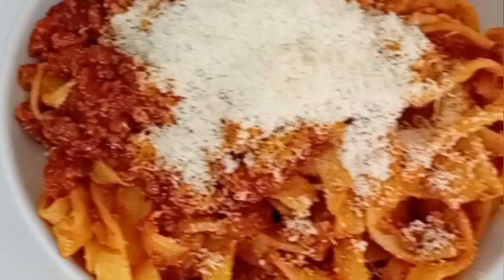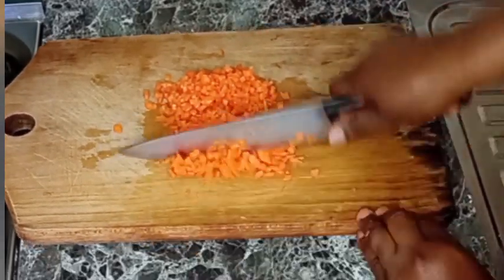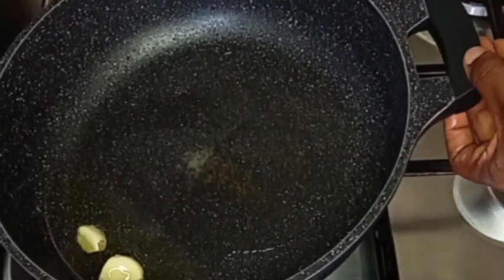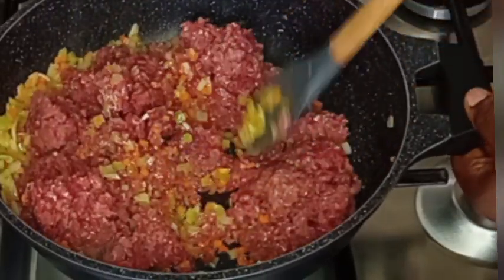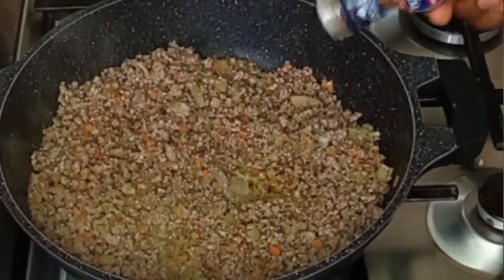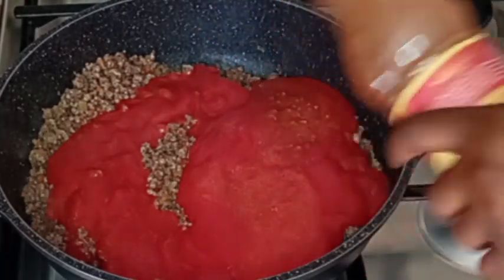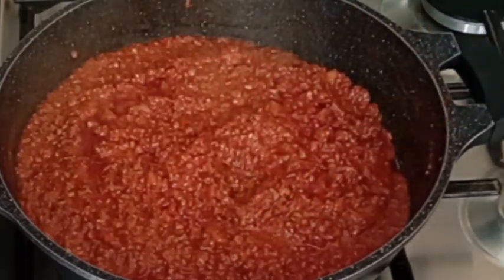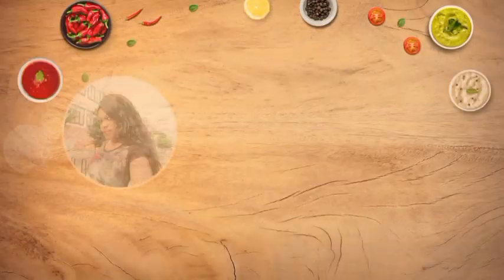how to make delicious Pasta with sauce